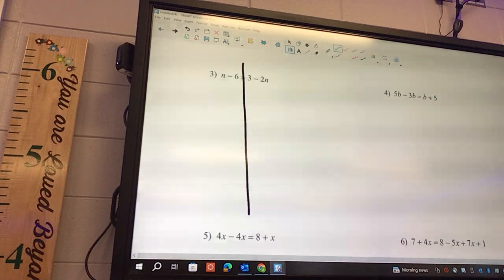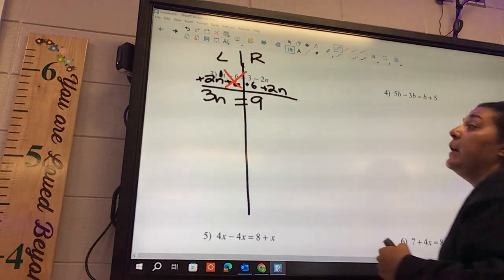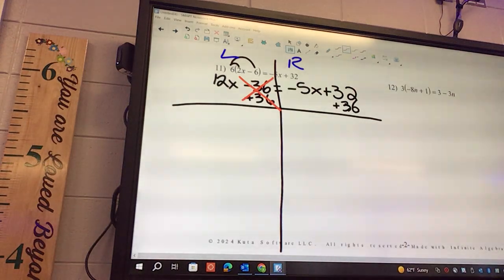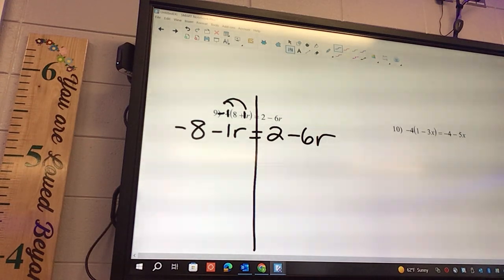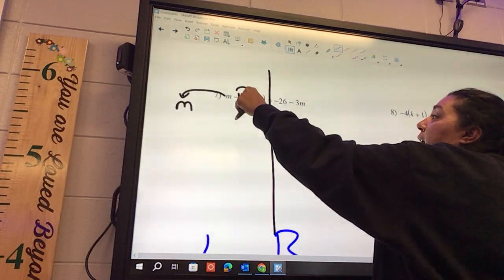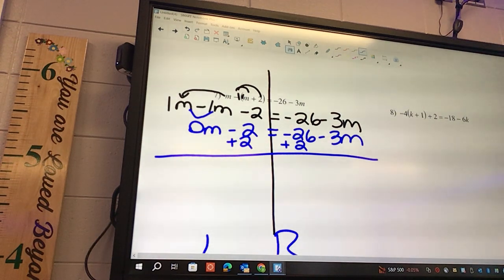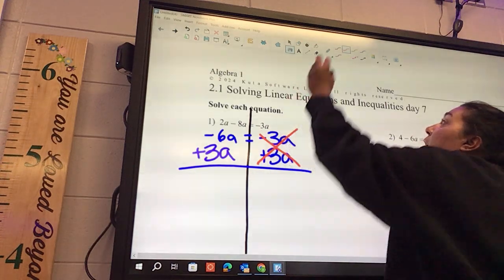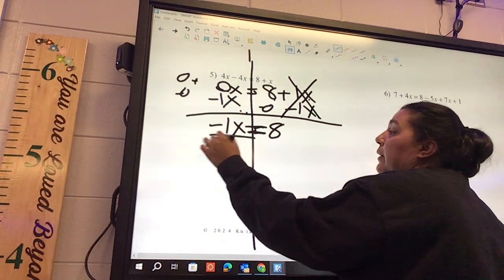2.1 day 7 (alg 2)